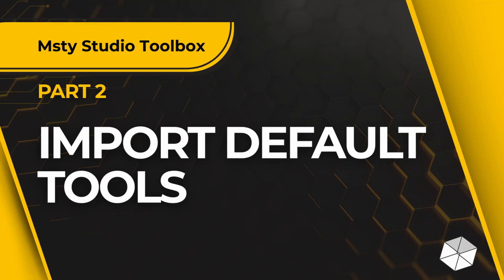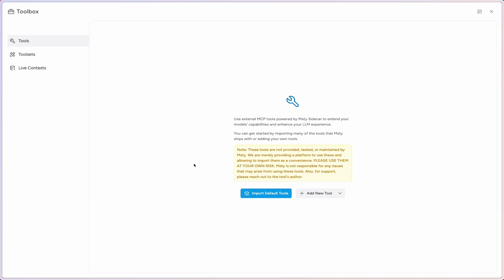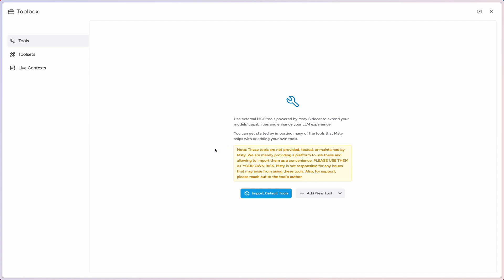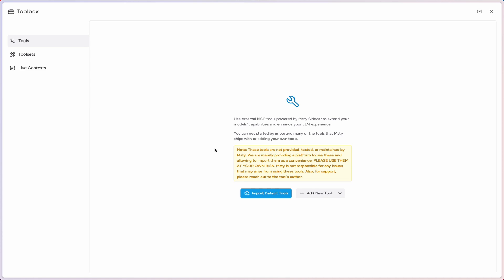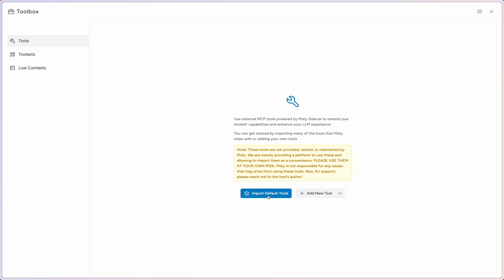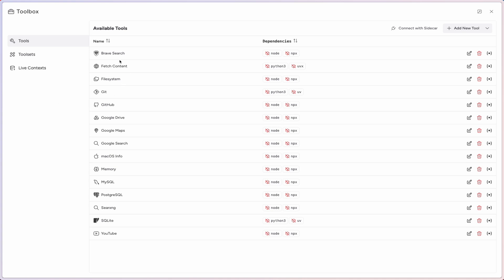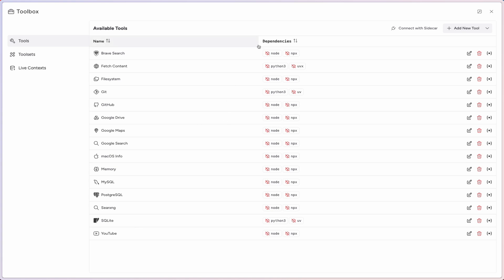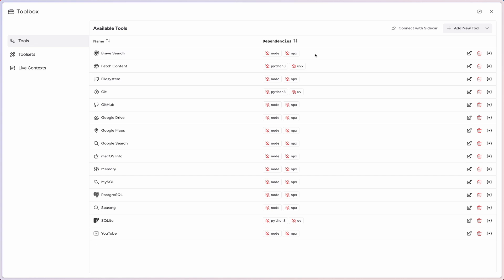Msty Toolbox - Import Default Tools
How to import a default list of tools.

These tools are for example purposes. Msty does not own these tools - please review them before integrating with them to ensure they meet your privacy standards.